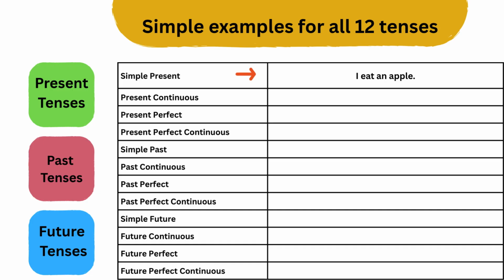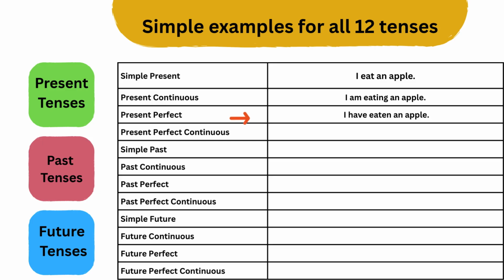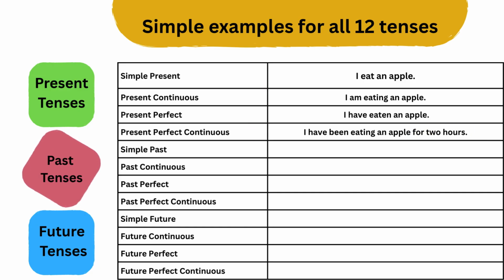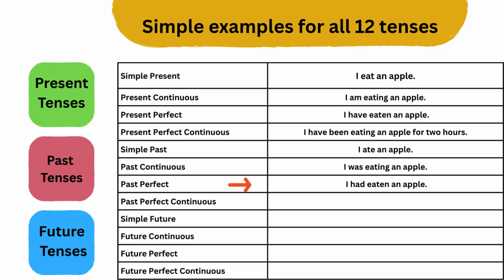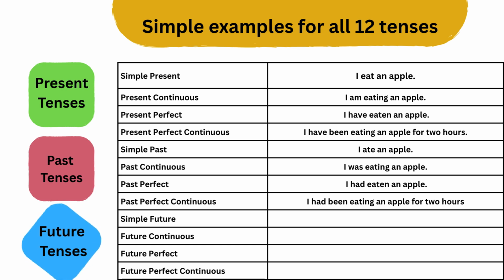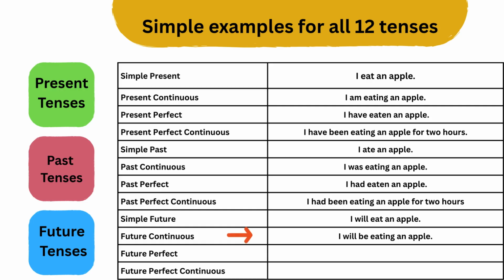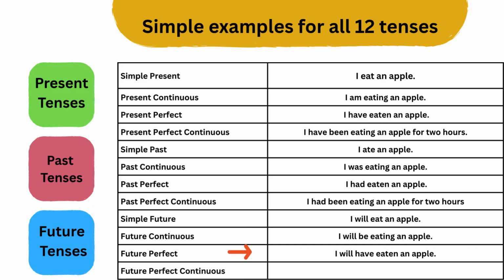Learn 12 Tenses with Simple Examples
Learn all 12 English tenses in one easy video! In this lesson, you will understand Present, Past, and Future tenses with simple explanations and examples. Perfect for beginners who want to improve grammar, speaking, and writing skills.

In this video:

✔ Simple Present
✔ Present Continuous
✔ Present Perfect

✔ Simple Past
✔ Past Continuous
✔ Past Perfect

✔ Simple Future
✔ Future Continuous
✔ Future Perfect

Learn with easy examples, explanations, and quizzes.

12 tenses
english tenses
english grammar
learn english
all tenses in one video
english for beginners
spoken english
grammar lesson
present tense
past tense
future tense
basic english
learn english grammar
english speaking
full grammar course
easy english
english class
beginner english
tenses explained
english learning